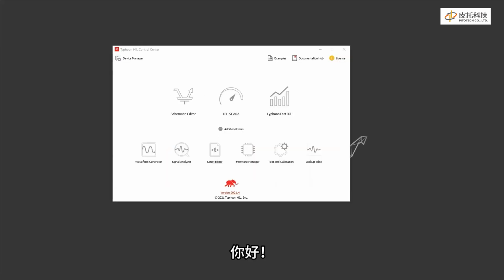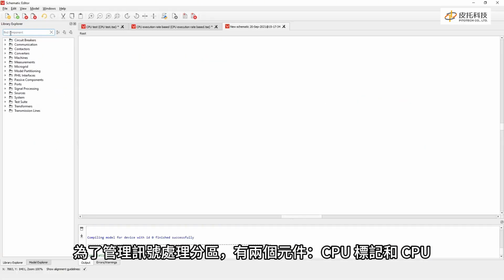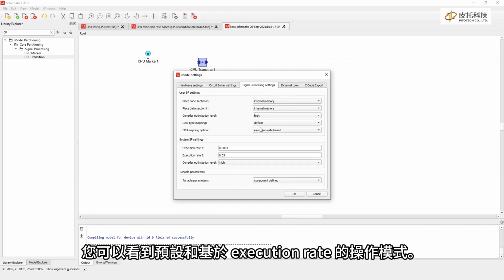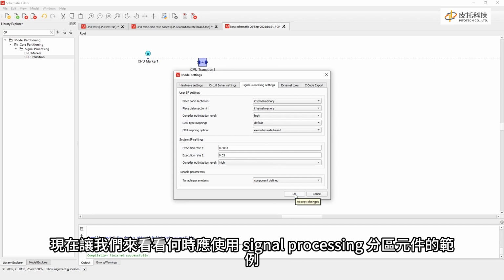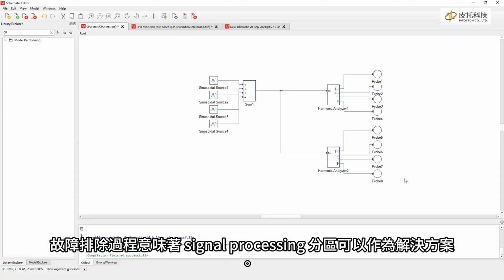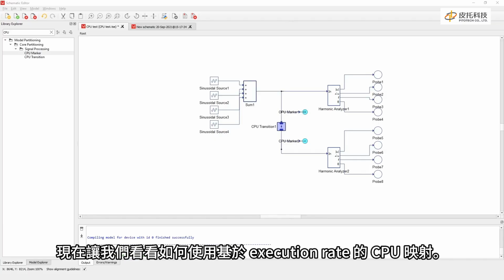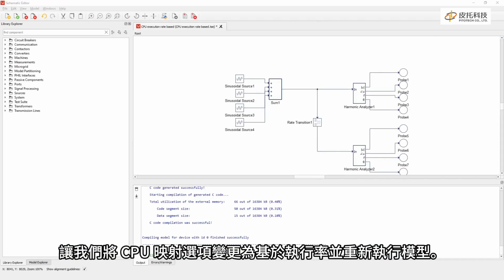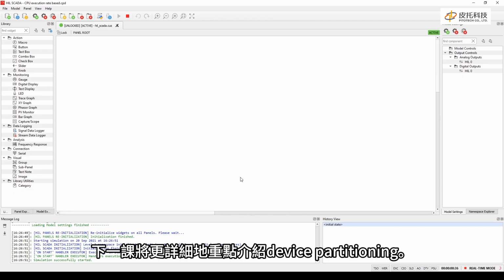3.3.2.2 訊號處理電路分割-皮托科技/Typhoon HIL供應商